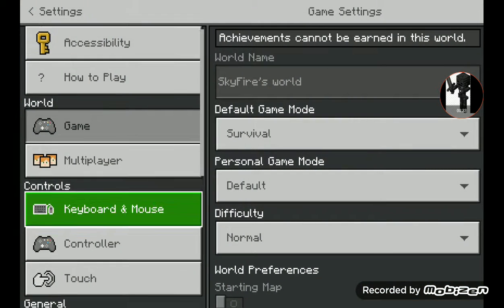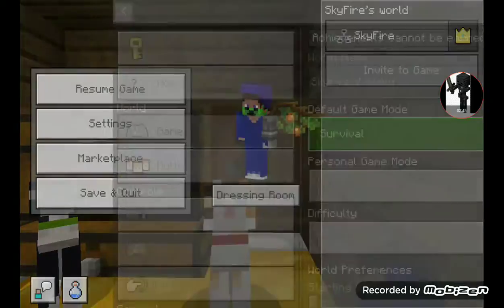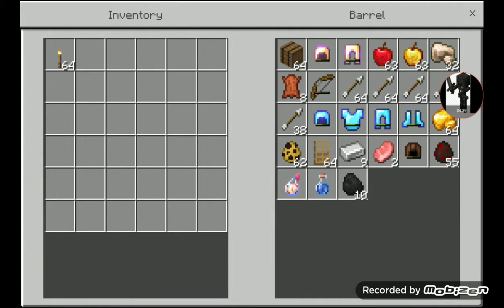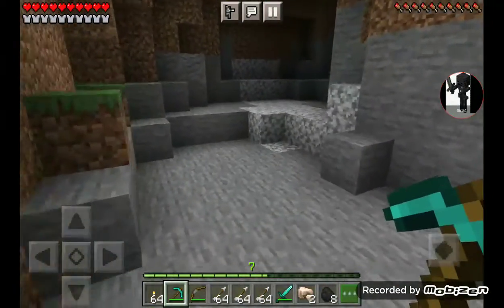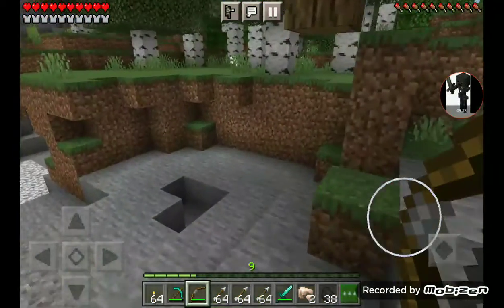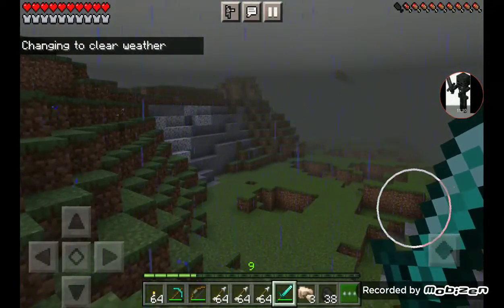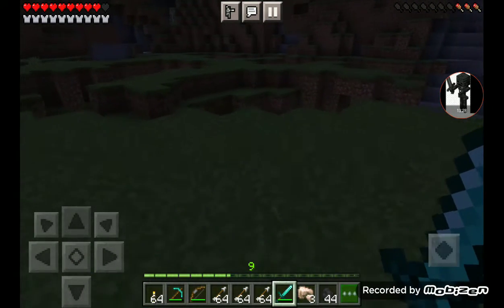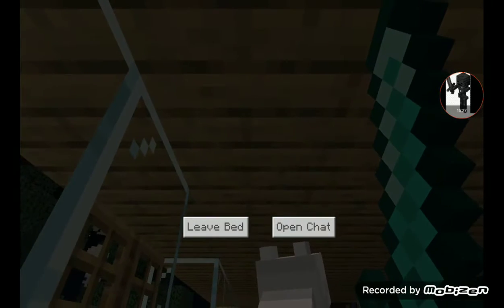I went mining again and found Cole and iron again / I almost died Minecraft gameplay part 42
enjoy Minecraft Gameplay Part 42